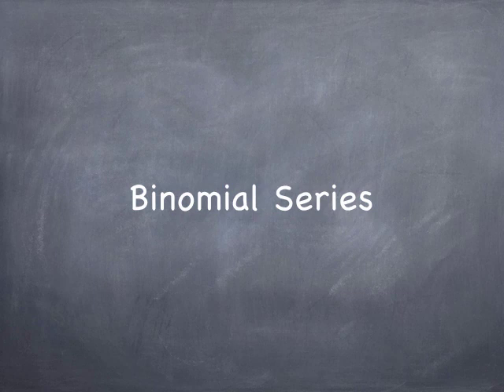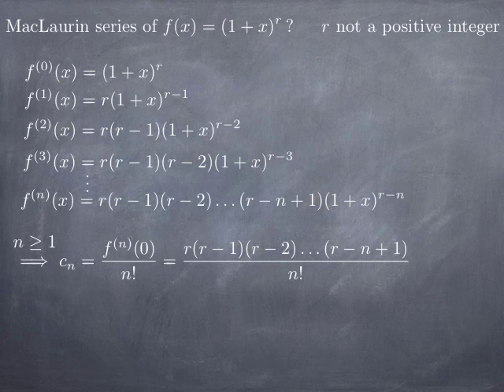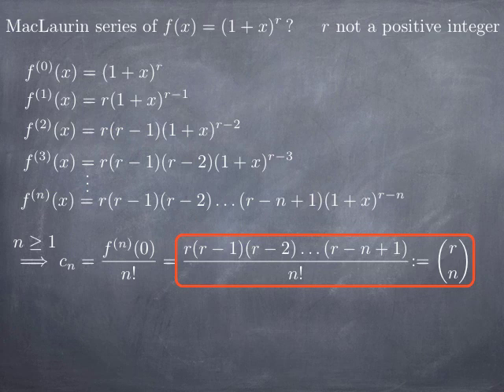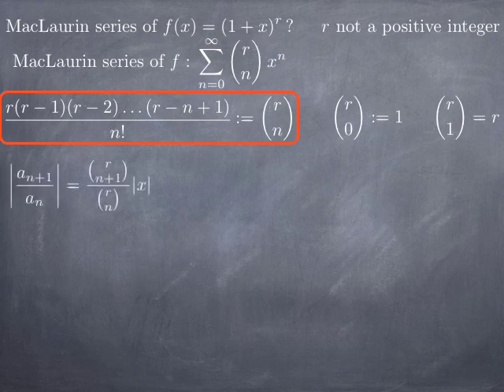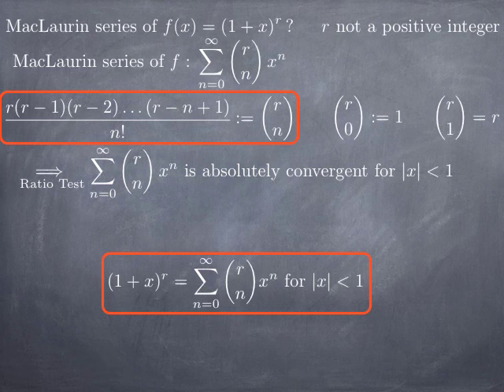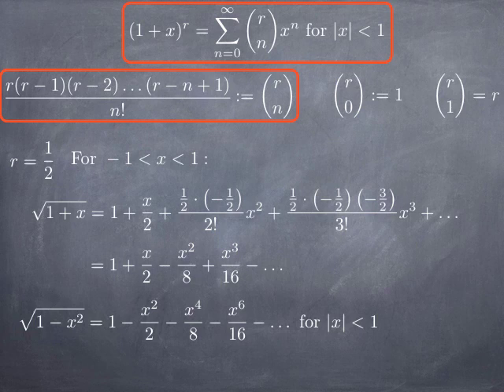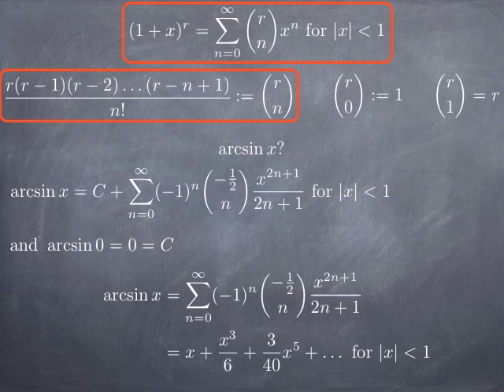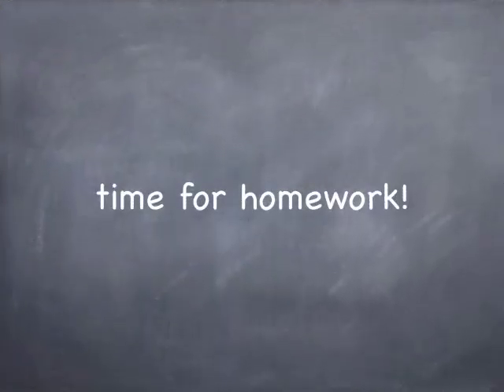M16-5: more power series: Binomial series